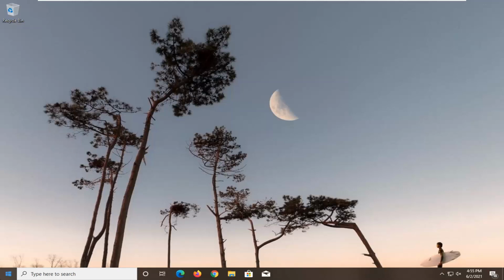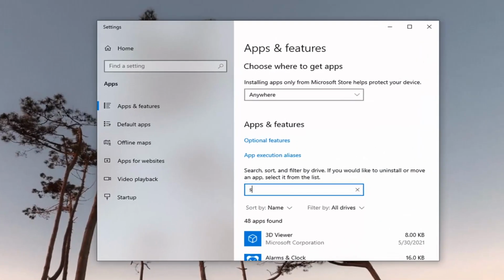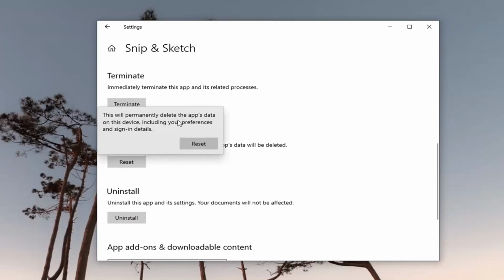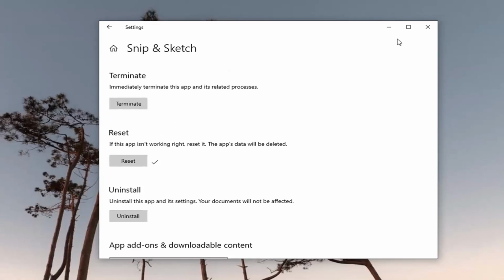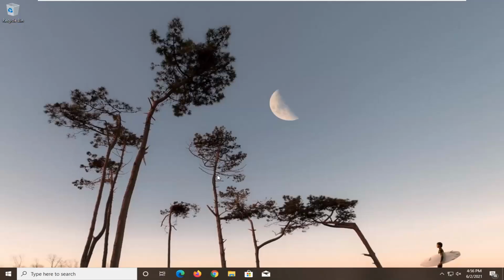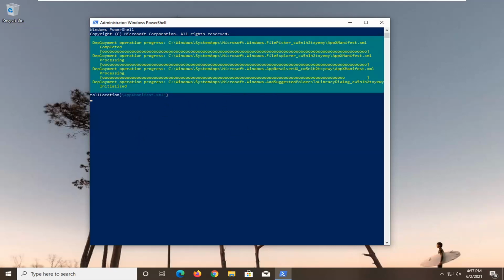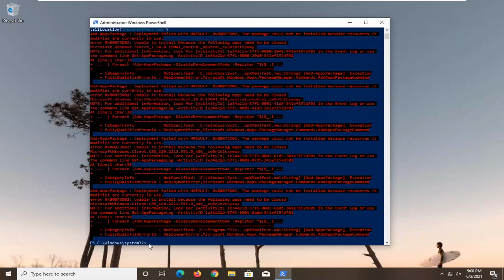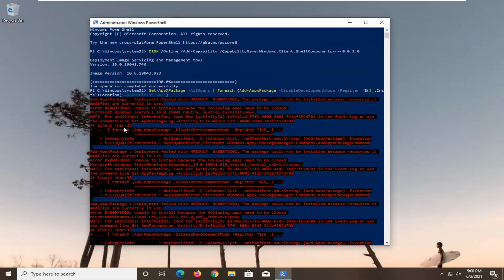How to Fix You Will Need a New App to Open This Exe File Error - Simple Solution (Solved)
PowerShell Commands Used:

DISM /Online /Add-Capability /CapabilityName:Windows.Client.ShellComponents 0.0.1.0

The “You’ll need a new app to open this ms-gaming overlay” error message is related to Windows Game Bar, an option introduced in Windows 10 which provides certain gaming features such as video recording, taking screenshots, etc. The message appears when using the Windows Key + G key combination, which is the default combination which opens the Game Bar.

Windows 10 is constantly evolving with a new update time and again. However, it still comes with lots of issues like PC boots slowly, unable to play DVD movies, not enough space to install Windows 10, and many more. One such issue is the “You’ll need a new app to open this .exe file” error in Windows 10.

Windows 10 users reported that .exe files are not opening on their computer, so let’s see how to fix that strange problem.

Issues addressed in this tutorial:
you will need a new app to open this exe file windows 10
you will need a new app to open this steam link
you will need a new app to open this ms-windows-store link
you will need a new app to open this ms-gaming overlay
you will need a new app to open this steam
you will need a new app to open this .exe file
you will need a new app to open this about link
you will need a new app to open
you'll need a new app to open this
you need a new app to open this
you will need a new app to open this edge
you will need a new app to open this microsoft edge